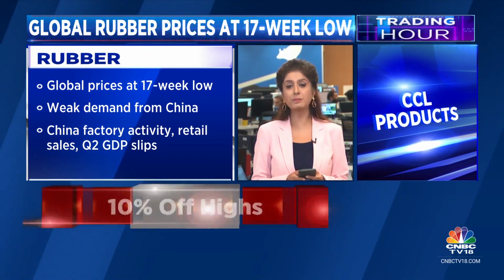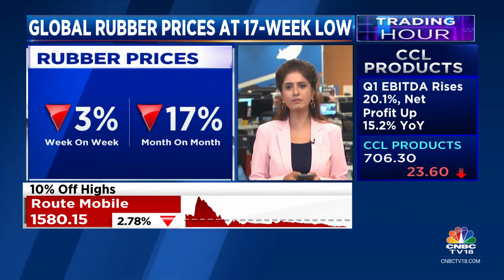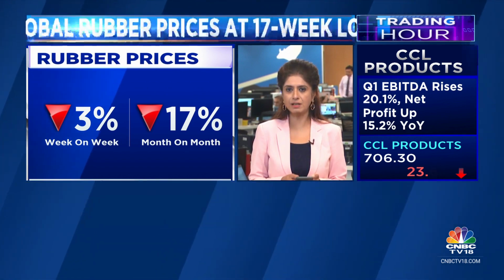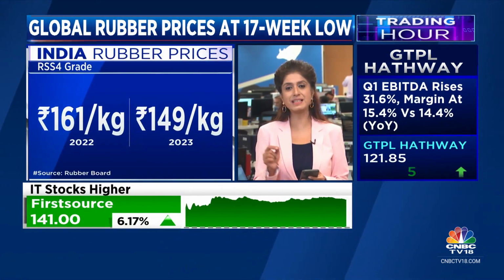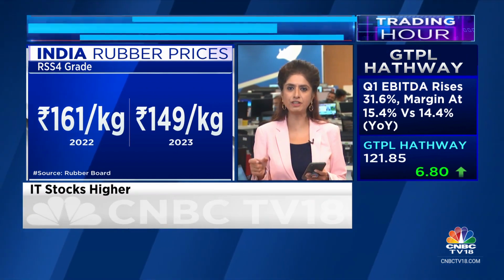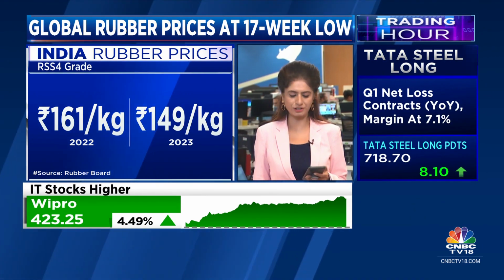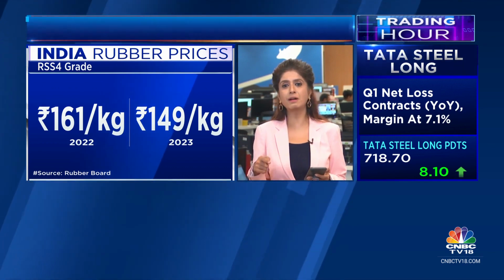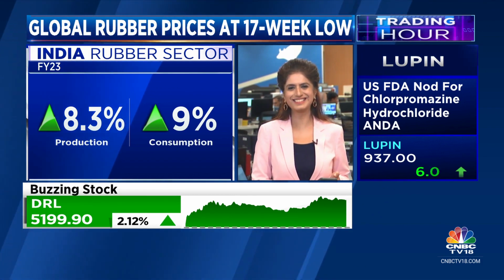Global Rubber Prices At 17-Week Low Due To Weak Demand From China | CNBC TV18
Commodity Corner | Manisha puts the spotlight on rubber and tells us why global prices at a 17-week low

n18oc_business